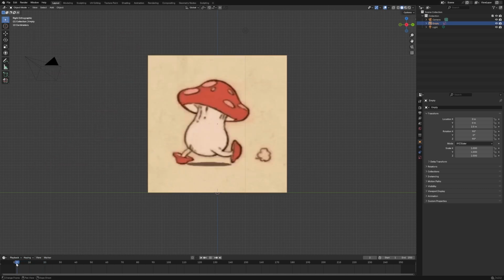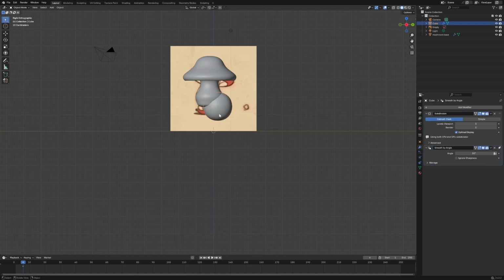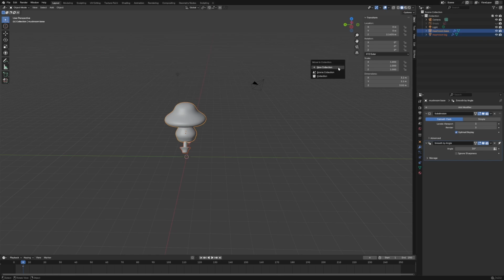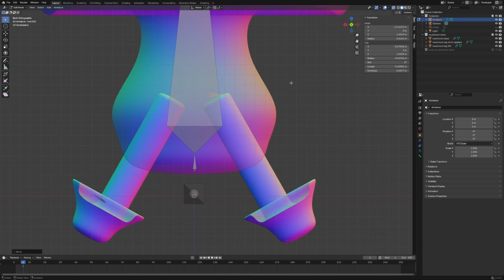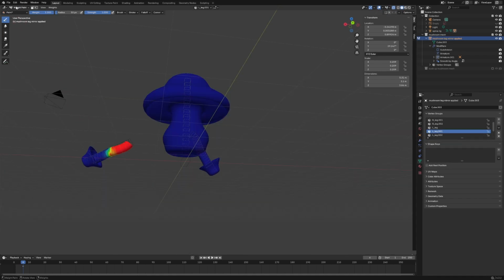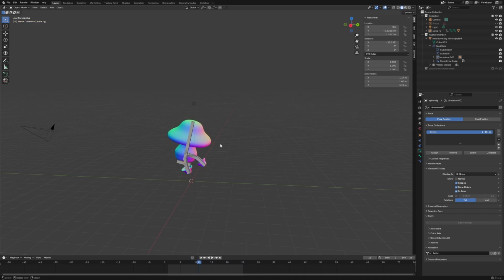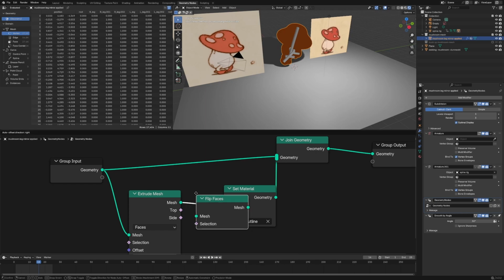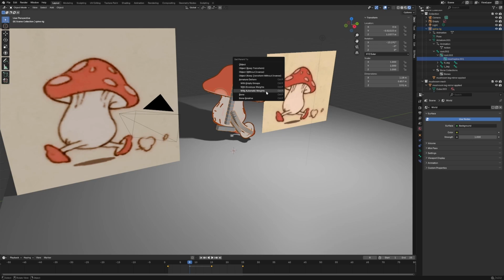First Run Cycle Tutorial - Blender 3D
Learn sub div modeling, rigging, bendy bones, and how to make a run cycle in this beginner-friendly Blender guide. Make the Dungeon Meshi mushroom run animation and make stylized shading.

⏰ Timestamps:
00:00 - Introduction
00:22 - Subdiv Modeling Start
04:40 - Mushroom Leg Modeling Start
08:56 - Rigging Start and Overview
12:30 - Making Leg armature
14:00 - Symmetrizing the Rig
15:20 - Parenting Mesh to Armature
17:18 - Fixing Automatic Weights with weight painting gradient tool
18:01 - Walk Cycle Animation Begins
20:32 - Using Paste Pose Flipped to Mirror the animation on the other side
21:57 - Shading the Model
25:32 - Making Outline: Reverse Hull Method in Geo Nodes
27:09 - More Shader Work to Fix The Spots
28:17 - Adding Grease Pencil Details
30:31 - Outro and Thanks

🧠 What You Will Learn:
- How to [specific skill or technique]
- Tips for [another relevant skill or technique]
- [Any other key points or lessons covered]